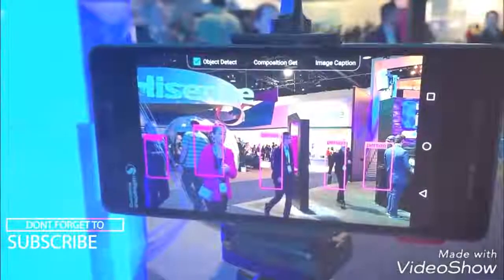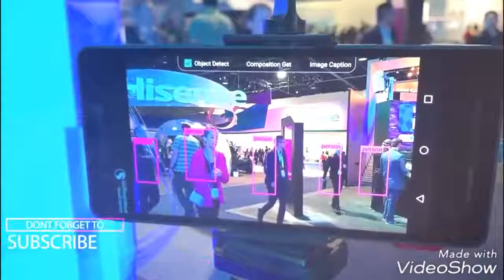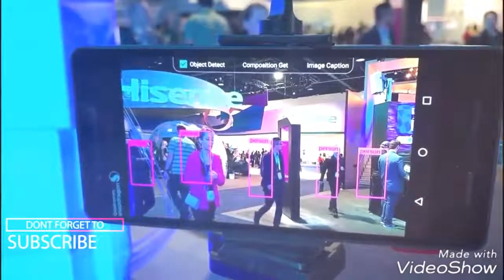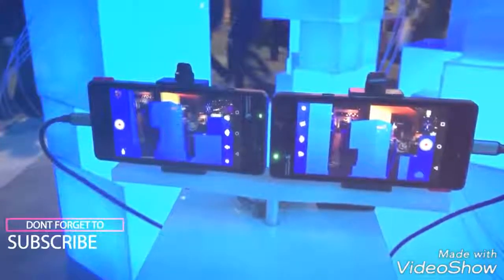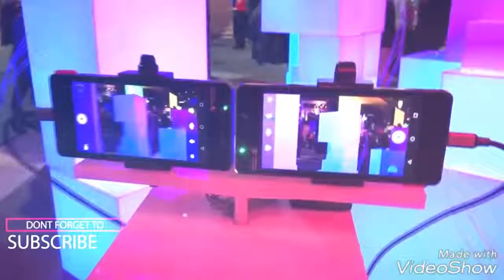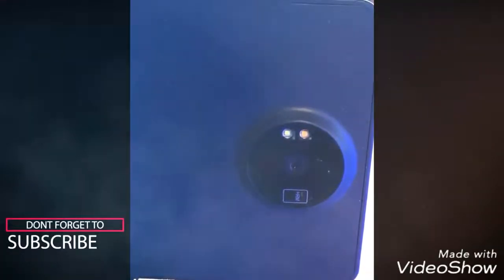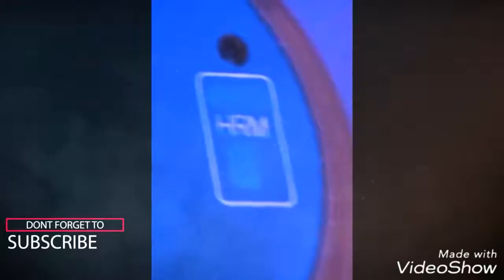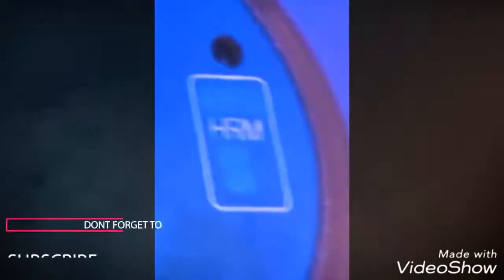Nokia 8 Flagship New Launch Worldwid full review of its features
hello guys...SAB TECH 4 U welcomes you once again.. in this video i will be showing all you need to know about the NOKIA 8 Flagship which is launching worldwide.

In this video you will know all the features, key specs ,price, colours all of it. comment it below what you think about the q6 and i will reply you as fast as possible.